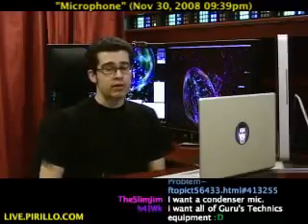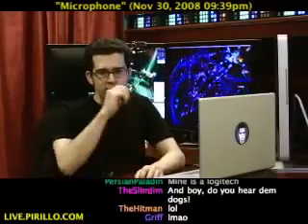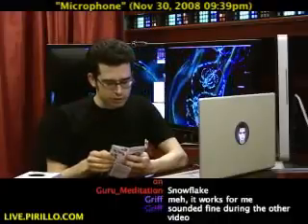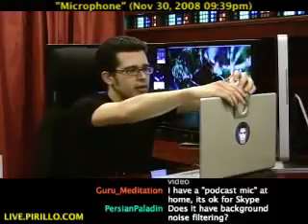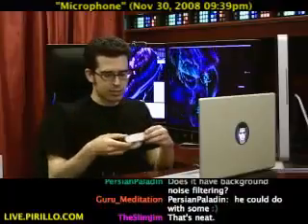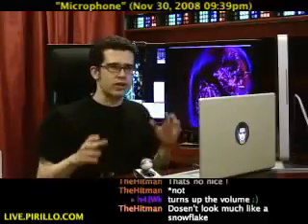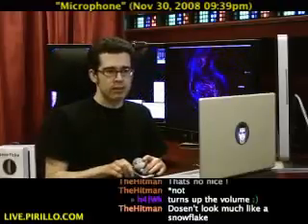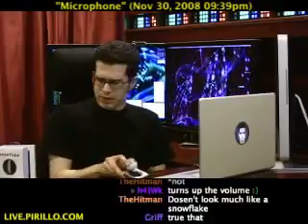What USB Microphone are You Using to Record Audio